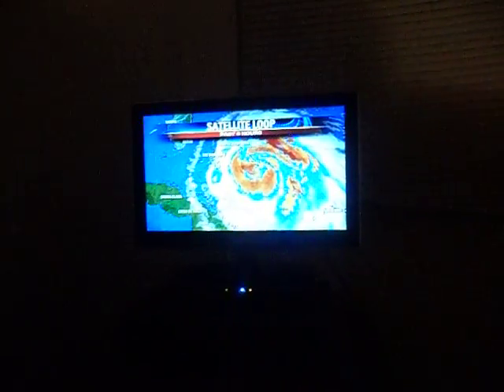Irene 11 PM Update for MA 8/24 Fox News Boston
news update still not quite sure